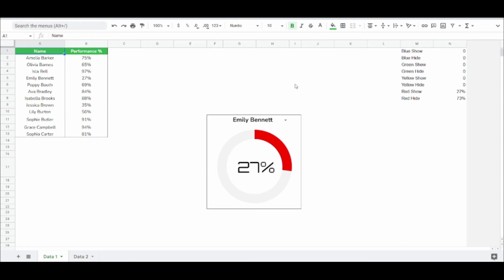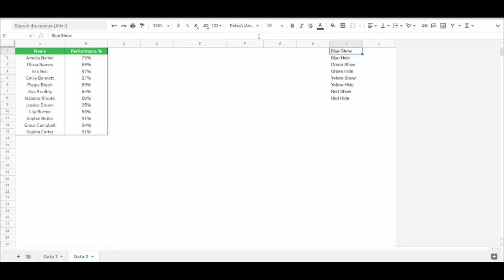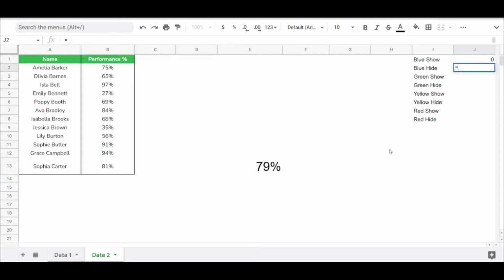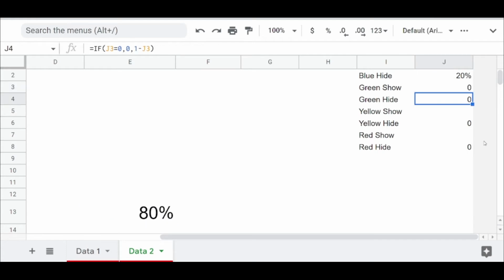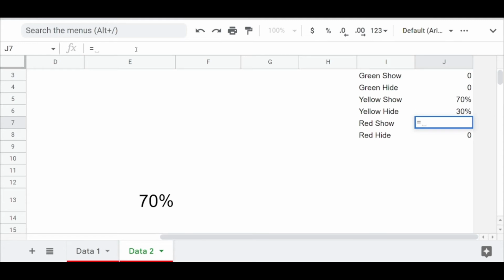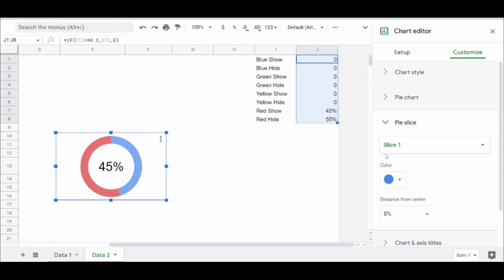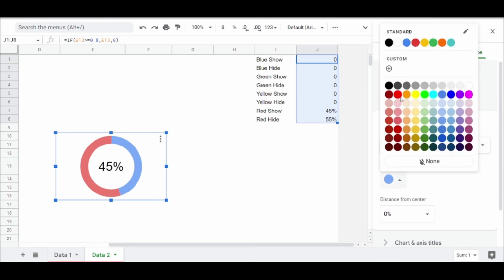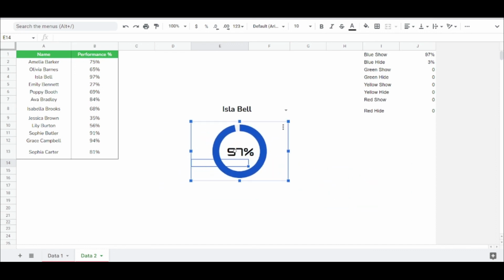Progress chart : Progress Circle Chart in excel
In everyday work life we have to visualize our tabular data into multiple charts. One of major chart which is used to gauges the performance of anything that is progress chart or you can say progress circle chart with multiple color coding that helps to visualize the report or dashboard in an excellent way.

Today's aim to learn how to build progress chart in excel or google sheets. Also how drop down with chart works together or how can we connect drop down menu with progress chart. Progress chart with drop down plays a vital role by just selecting relevant information from drop down menu to see.

You can also say progress circle chart in excel or in google sheets is a back bone for presentation. Which Enlighted report with its presence or simple make report or dashboard more beautiful with progress circle chart. Also all professional dashboards and systems either in any machine learning language has this progress circle chart to make system reports or  dashboard professional.